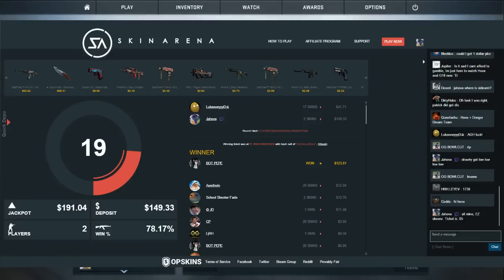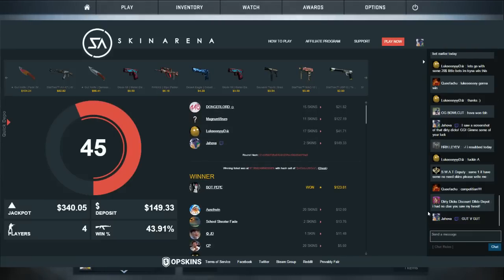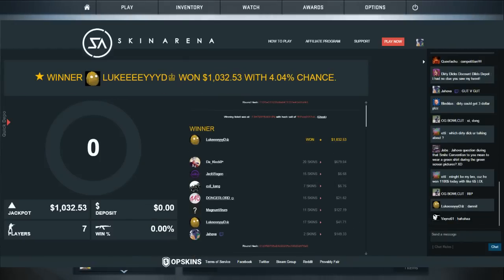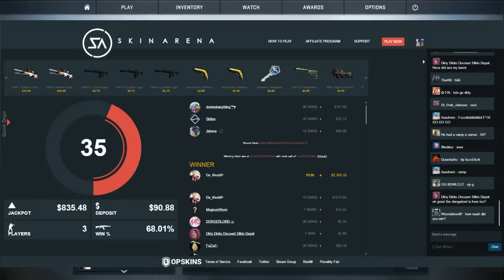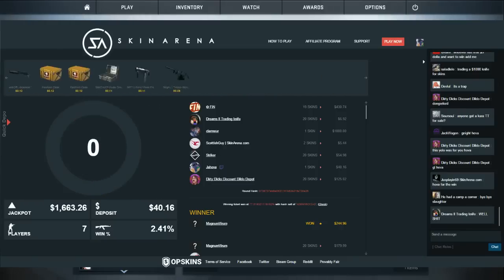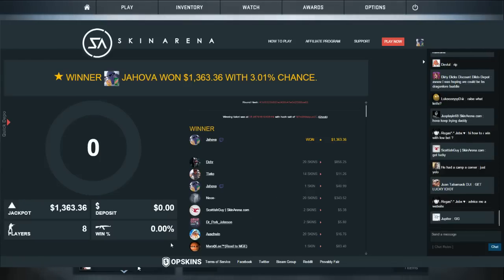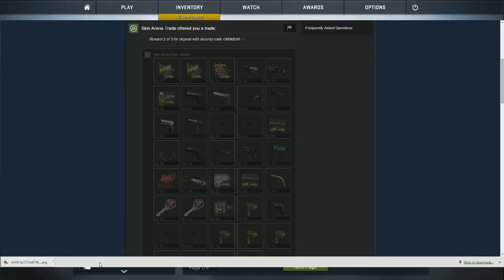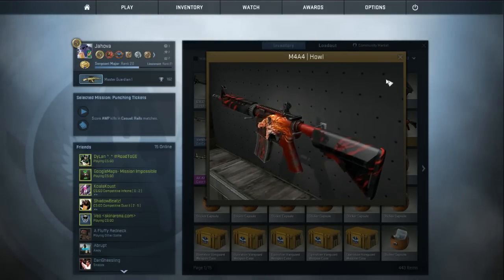StatTrak Factory New Tiger Tooth Karambit & Howl Win! ANOTHER 3% DREAM!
The Crew -

Get the Jahova Picture Pack!

- Save some $on a custom gaming PC!